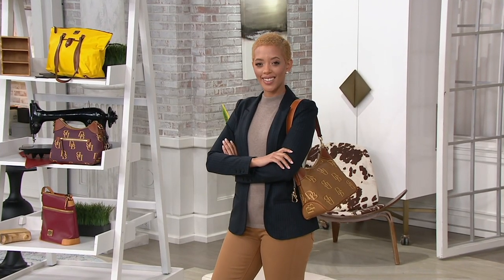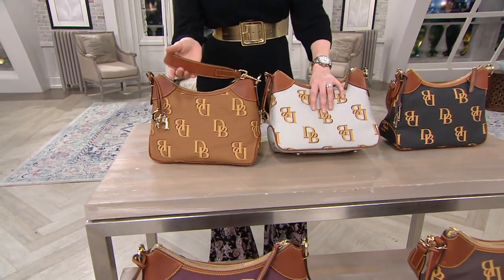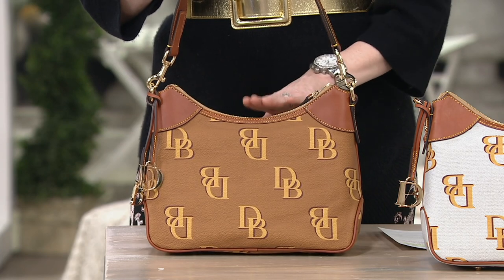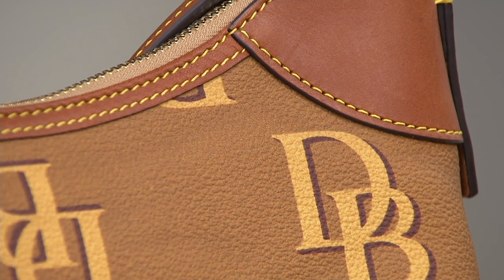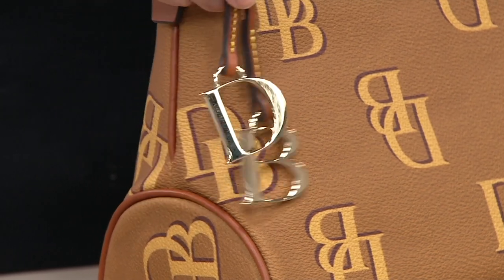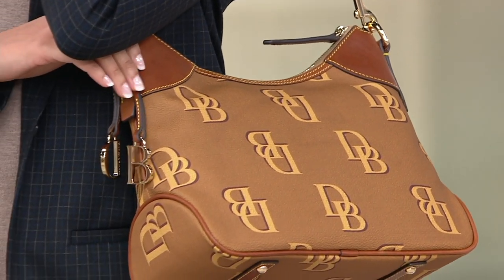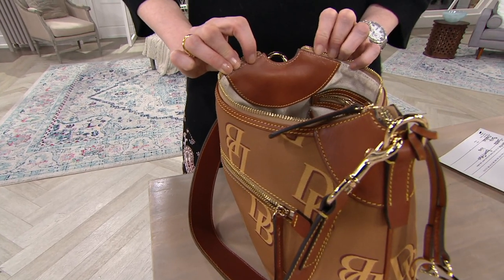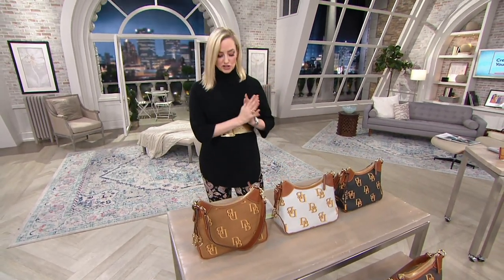Dooney & Bourke Coated Cotton Monogram Hobo Bag on QVC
Whether you carry this hobo bag around with or without the handle, that coated cotton monogram print gives you an effortless lavish look. From Dooney & Bourke.